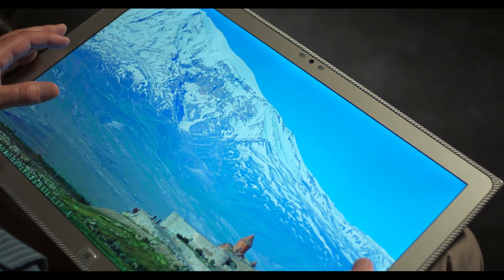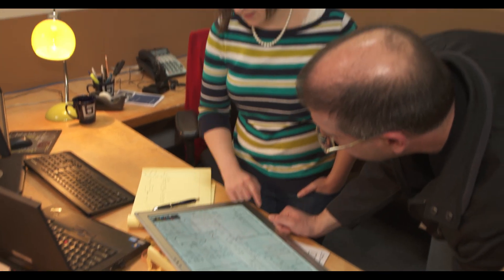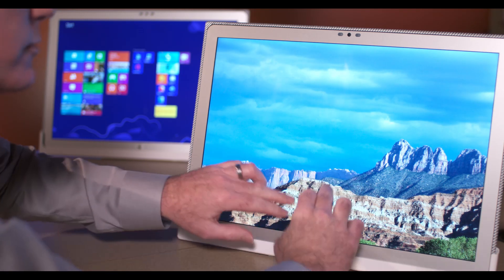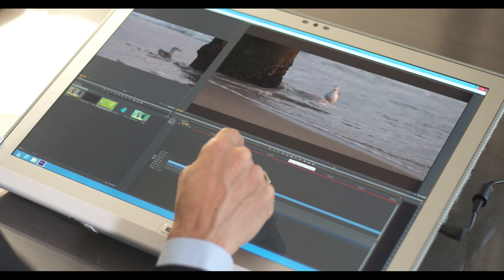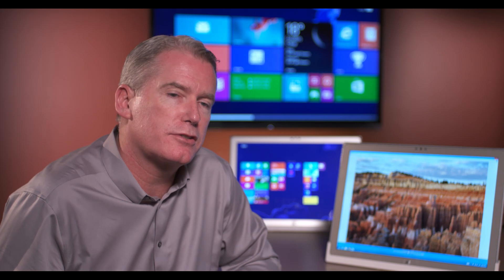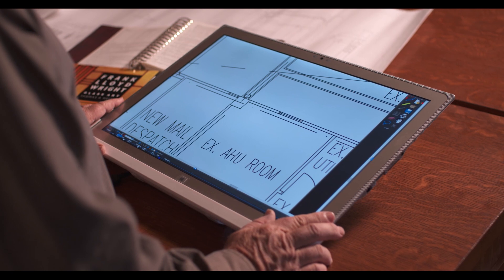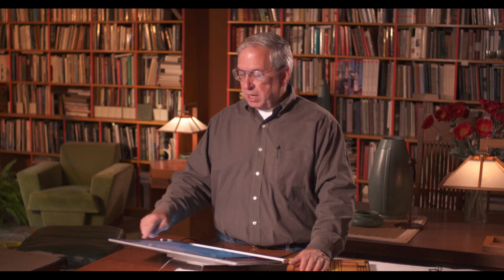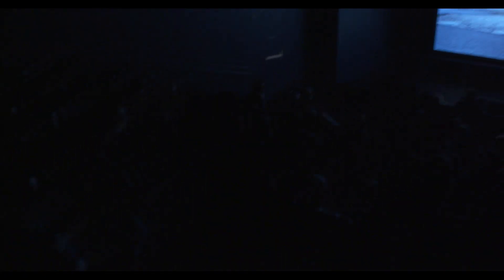Panasonic Toughpad 4K Tablet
The Panasonic Toughpad 4K UT-MB5 tablet is the world's first 20-inch tablet with a 4K resolution display.

The business-rugged Toughpad 4K UT-MB5 is powered by an Intel® Core™ i5 vPro™ processor, features Windows 8.1 Pro and offers a brilliant 3840x2560 pixel display that goes beyond Ultra HD resolution. With a 20-inch IPS Alpha LCD screen featuring 230 pixels per inch, a 15:10 aspect ratio and wide viewing angles, the Toughpad 4K UT-MB5 provides a lifelike viewing experience unlike any tablet on the market.